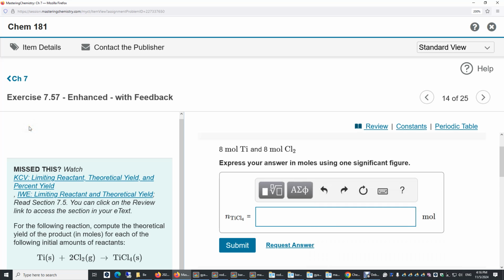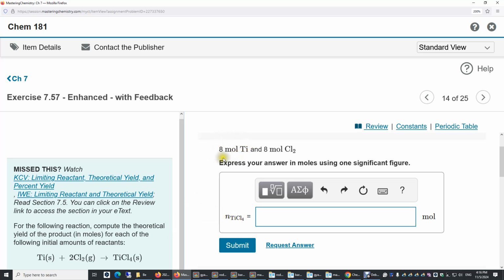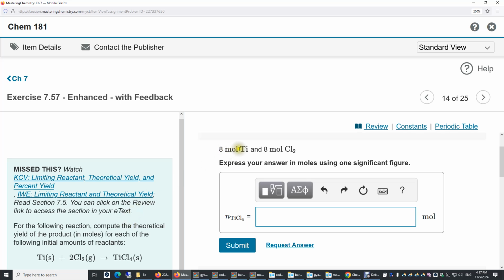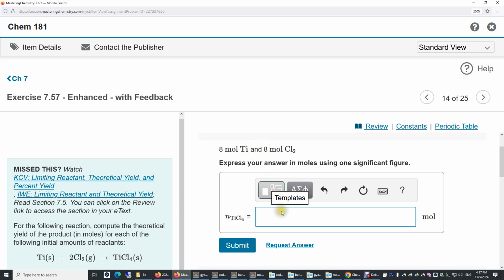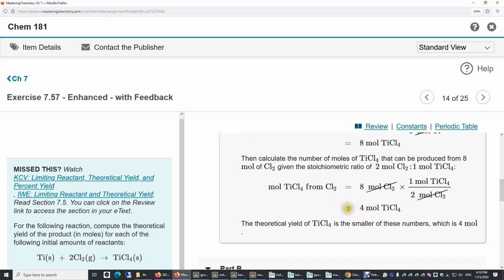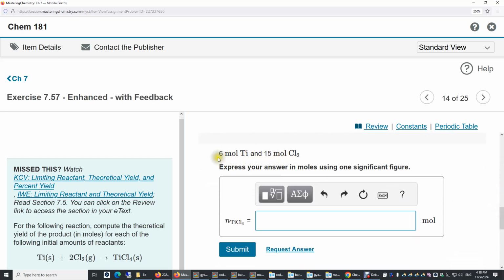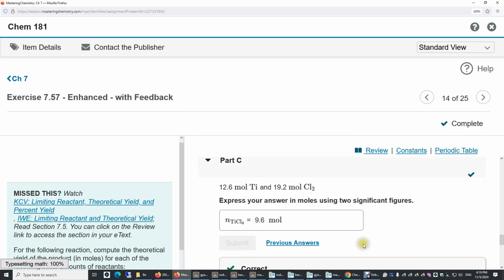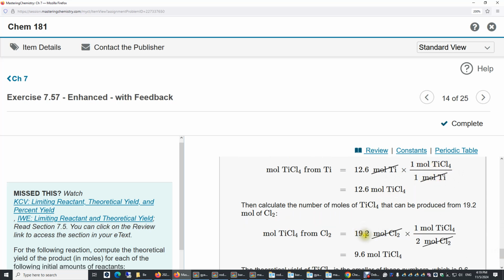Ch 7 Exercise 7 57